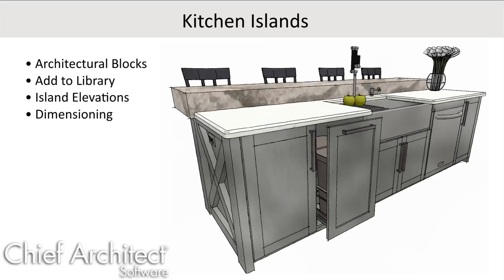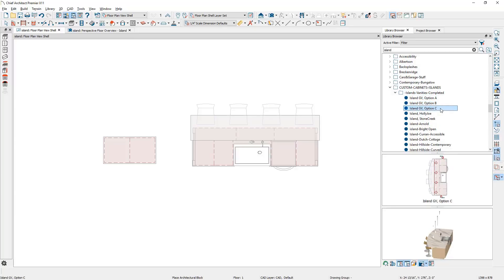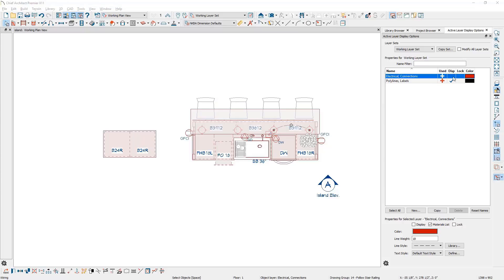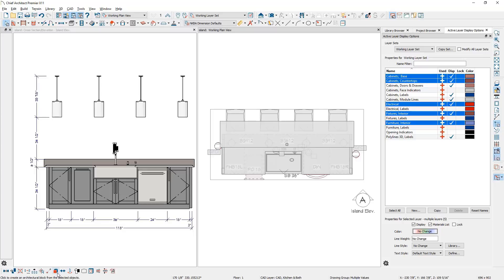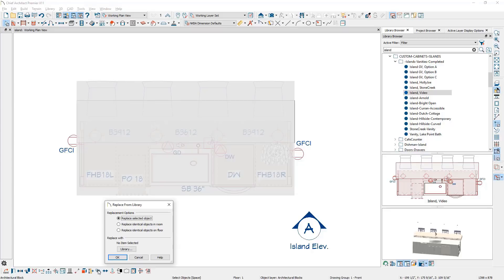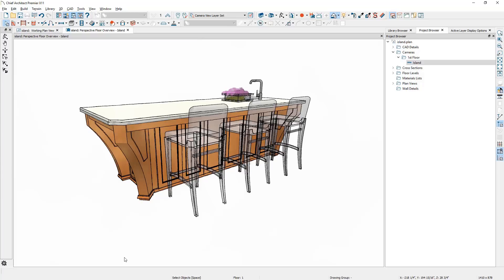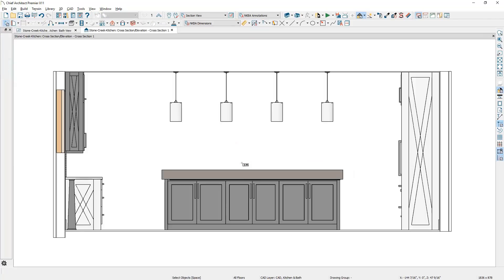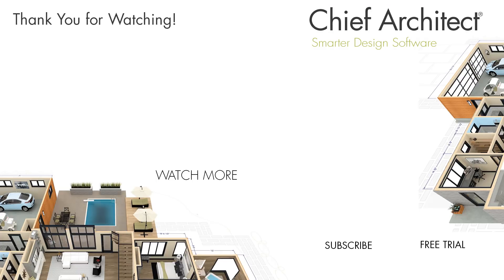Kitchen Island Styles and Elevations in Chief Architect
In this video, we'll take a look at how to create kitchen islands. The same process will work for both vanities and other cabinet combinations. We'll cover:

0:55 - Architectural Blocks
1:10 - Adding the Island to the Library
3:12 - Island Elevations
9:12 - Creating Elevation Dimensions for the Islands